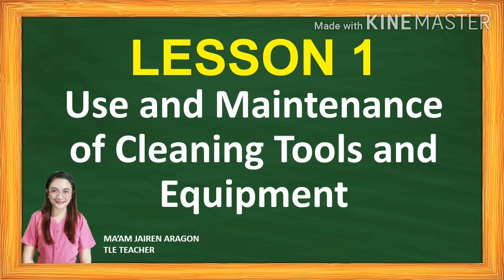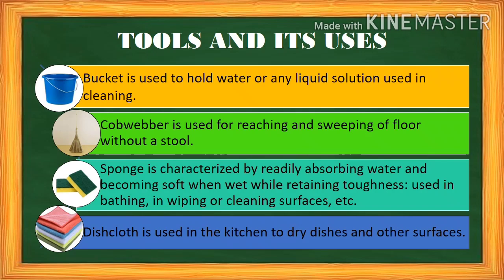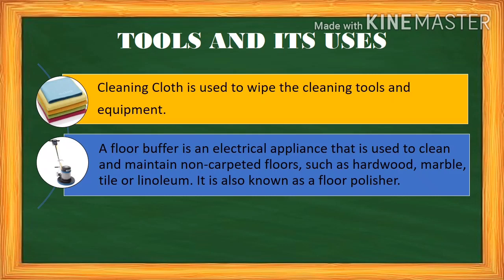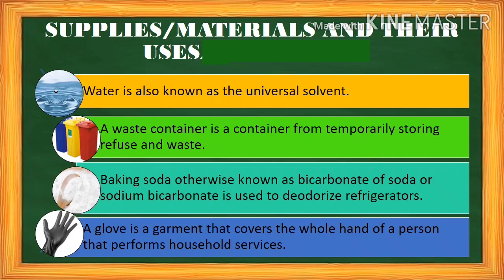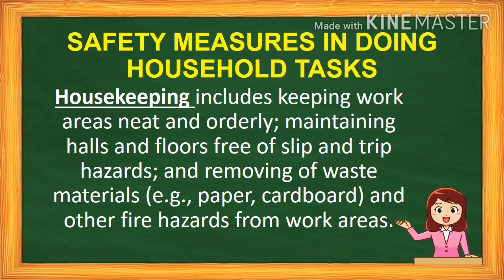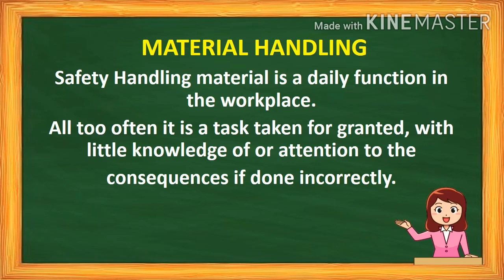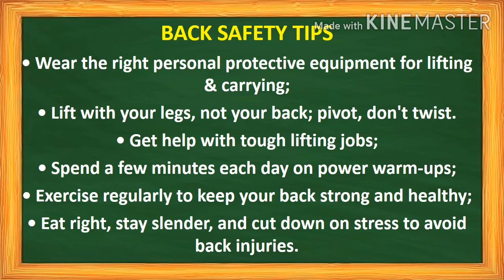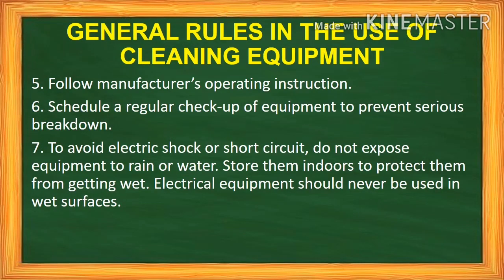TLE Lesson: USE AND MAINTENANCE OF CLEANING TOOLS AND EQUIMENT